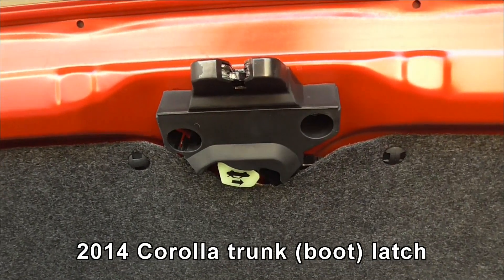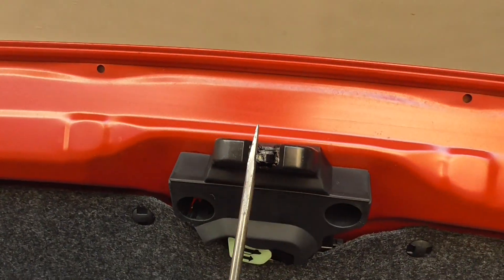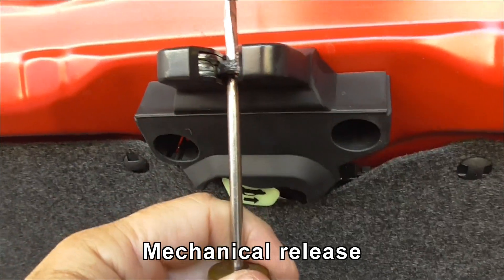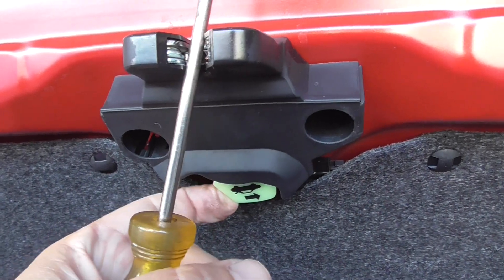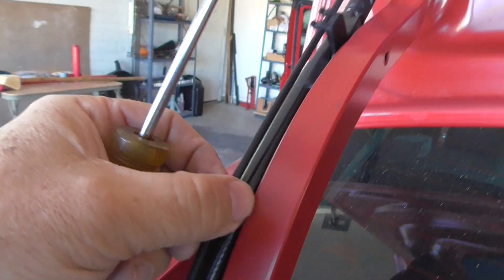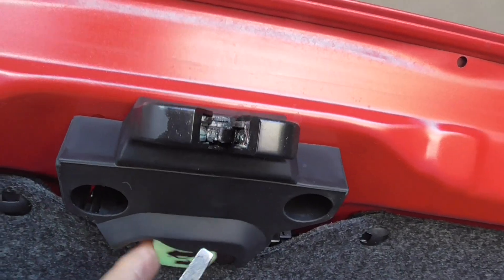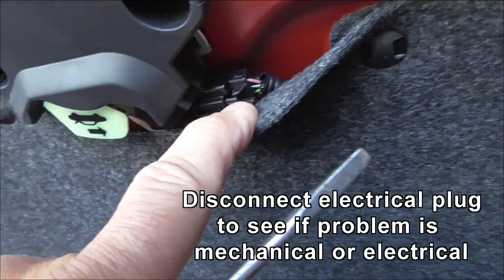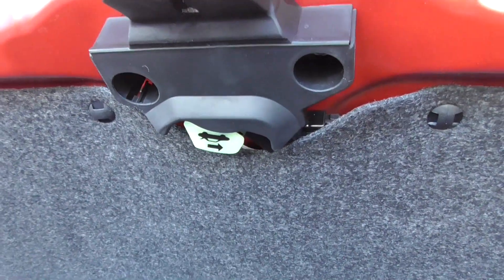2014 Corolla Trunk Release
A Forum member was having trouble with their trunk popping open during braking. Here is a visual of what can make the trunk release.
1. Internal trunk release
2. Inside the car floor lever
3. Electrical signal (key fob)

Disconnect the electrical connector and if it has stopped popping open, the problem is electrical... and beyond my pay grade.

Of course... It could just be a Trunk Monkey